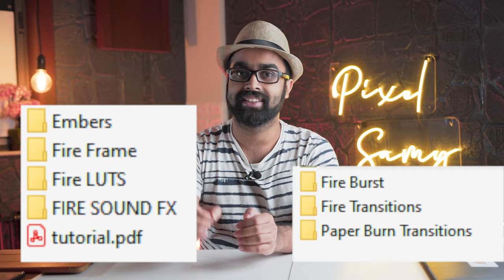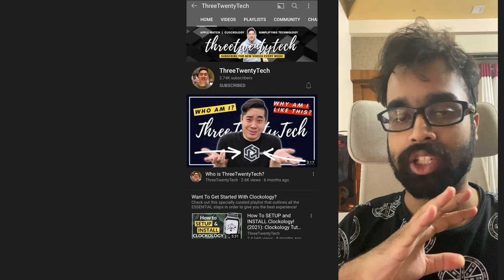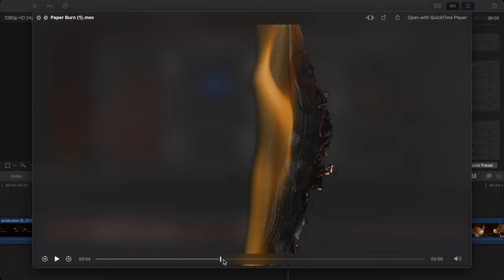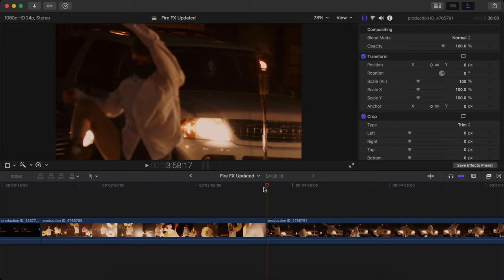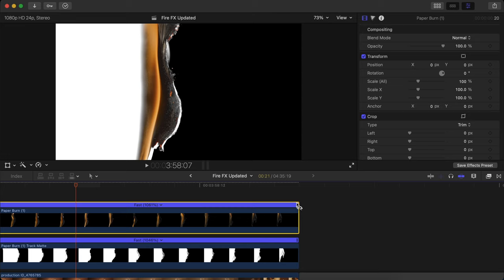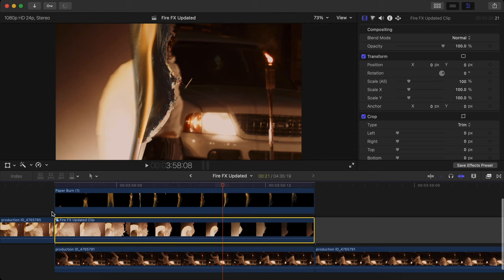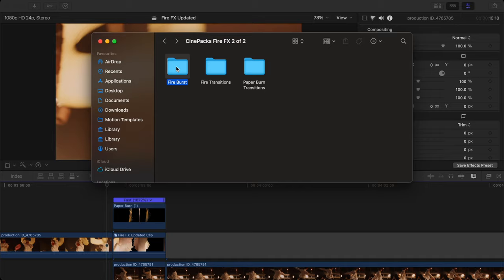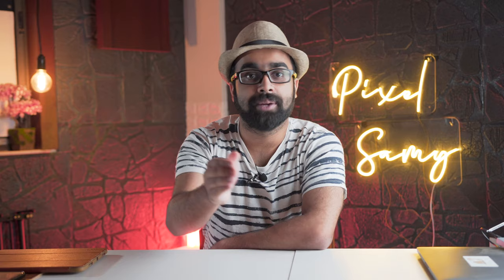FREE Awesome Paper Burn Transitions for Premiere Pro, Final Cut Pro X Etc || Fire FX Pack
My Anamorphic Flares for FCPX are at a massive discount of 60%! Make sure to grab it now. It is my bestseller so far, and I am sure you all will love it as well.

Hey Guys,
So like always, cinepacks has been creating some really amazing packs for videos. This video is no different, in this video, we are going to talk about the new updated fire fx pack. Previously I did a review of their first version of the fire fx pack and it was amazing! This time they have updated the packs with more overlays transitions, especially the amazing paper burn transition! In this video, I have shown a short tutorial on how to use the paper burn transition which is the most unique effect and can be used in any kind of videos out there let it music videos, travel videos, vlogs etc.
And you know the best part, these are mov format files and are compatible with any kind of non linear video editing softwares like premiere pro, Final Cut Pro x, after effects, da Vinci etc.
Make sure these transitions, overlays goes well with your videos because as I always say “The Story is always the king”!